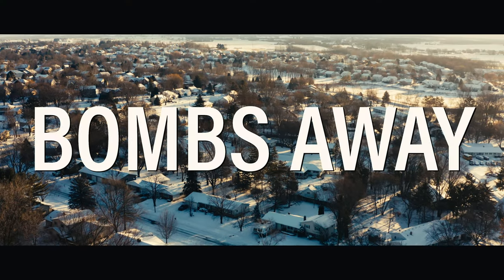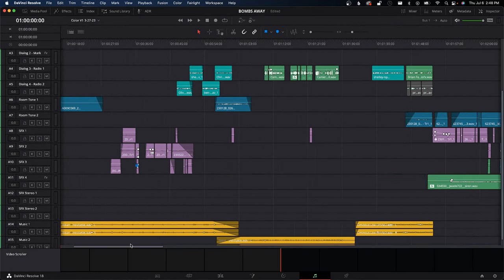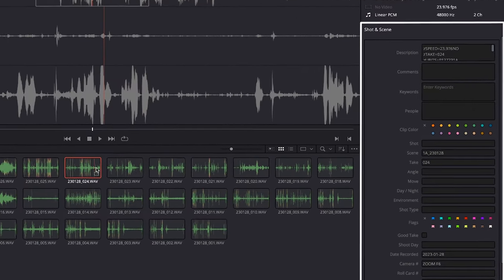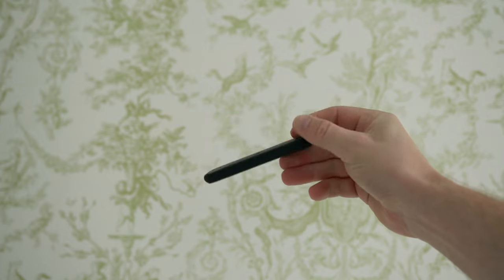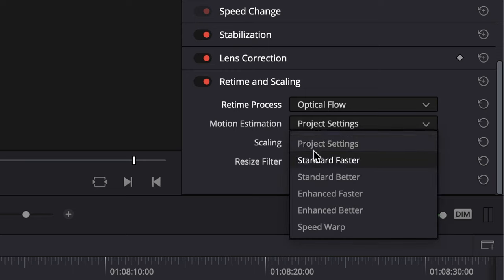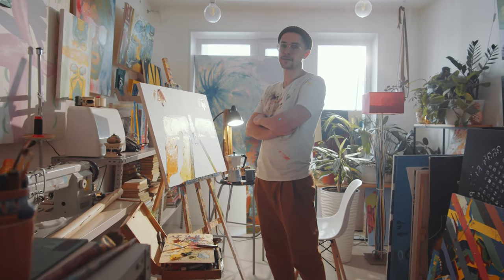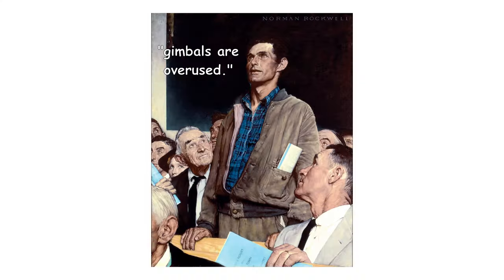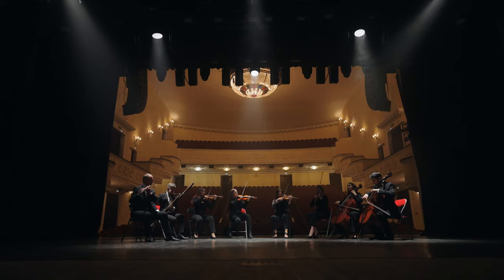TAKE A STANCE: What to think about when editing a short film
Here are some thoughts on what you might want to consider when editing a short film. This isn't a super technical video, but there are some tips and tricks in here. Most of what I say in this video can apply no matter what editing software you use (even if it's adobepremierepro) but davinciresolve users will probably get the most out of it.

Chapters:
0:00 Introduction
0:24 Choosing an editing software
1:35 Part 1: Organization
3:32 Part 2: Chipping away
4:58: Part 3: Don't be a trumpet player
7:21 Conclusion
7:44 Bombs Away teaser